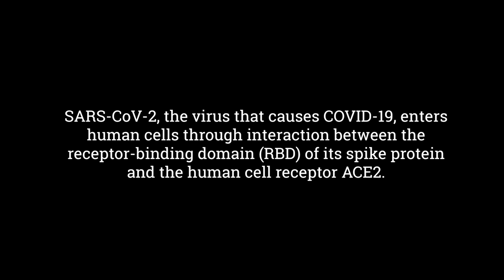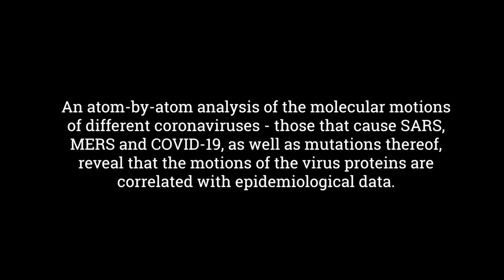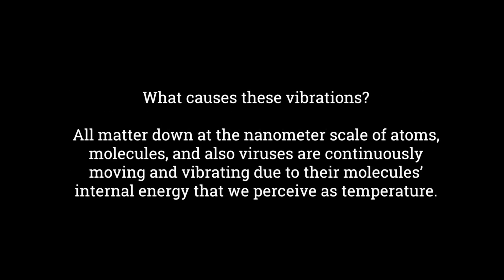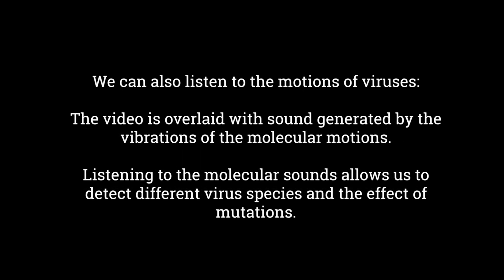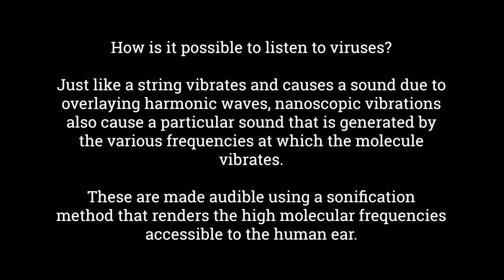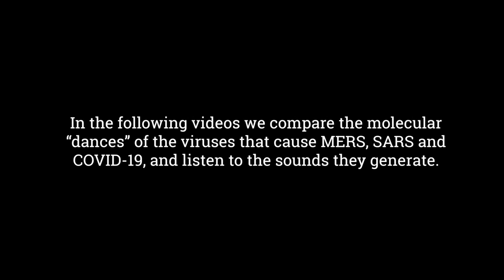Molecular motions of coronavirus spike proteins and relation to lethality and infection rate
Atom-by-atom analysis of the molecular motions of the spike protein of SARS-CoV-2, the virus that causes COVID-19. The video show the dynamics of the lowest normal mode movements, revealing a swing of upward receptor-binding domain (RBD), which affects how the virus protein interacts with the human cell.

The amount of molecular motions show a positive scaling with virus lethality and an inverse correlation with the infection rate.  The video is overlaid with sound generated by the vibrations of the molecular motions, offering a way to listen to how different virus proteins sound like, or to detect mutations.

Credit: Markus Buehler and Yiwen Hu (both MIT).

Original paper: Y. Hu, M.J. Buehler, Matter, 2020, 10.1016/j.matt.2020.10.032